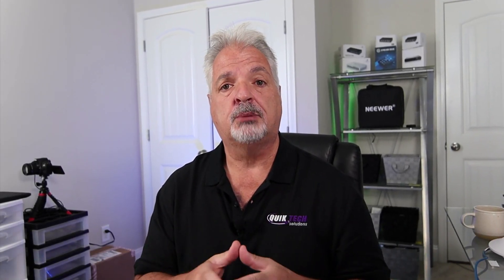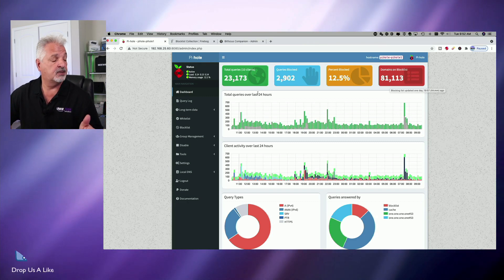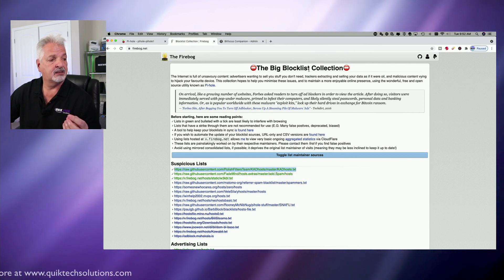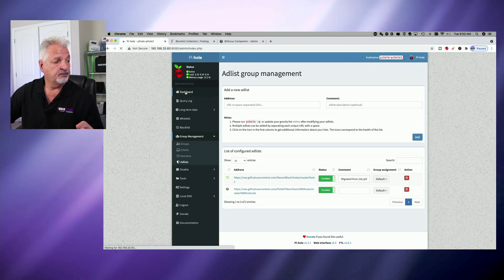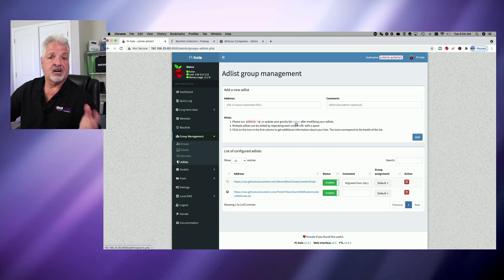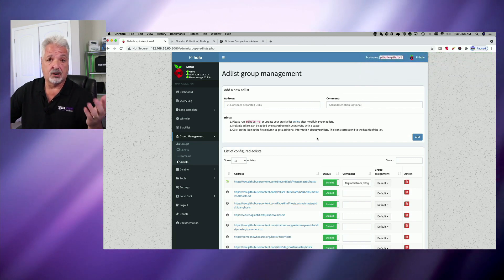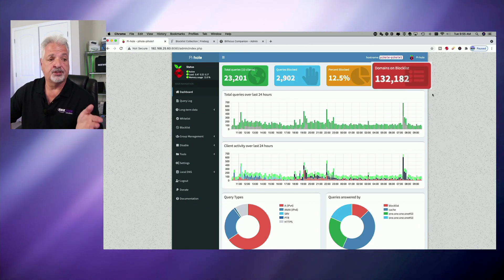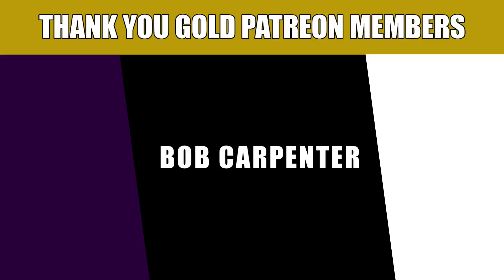Adding Blocklists To Pi-Hole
In this video, Adding Blocklists To Pi-Hole, I show how simple it is to add more domains to your Pi-Hole Server.

Regards!!